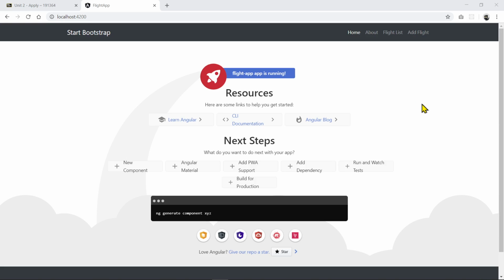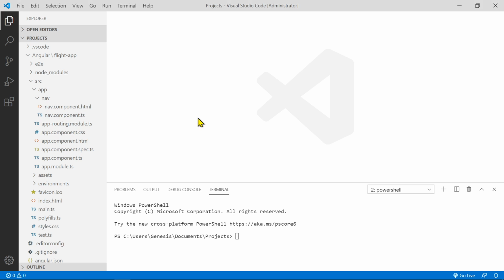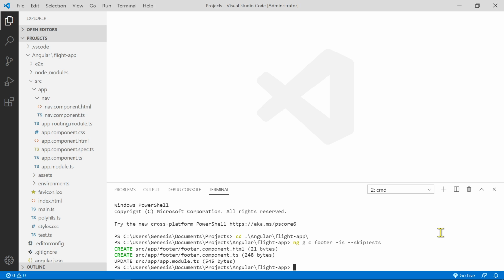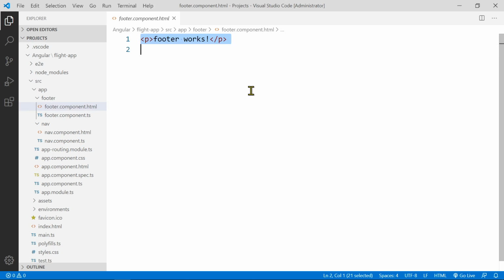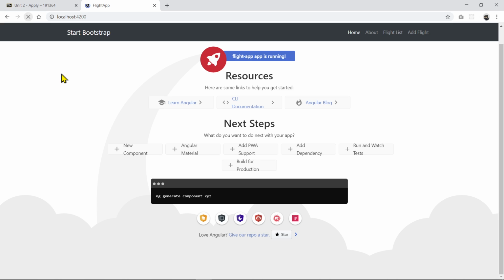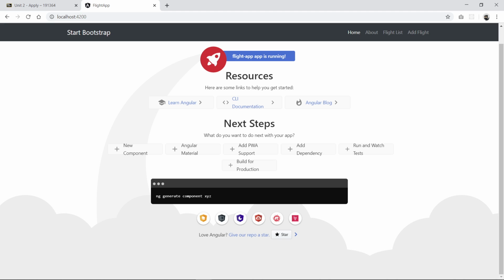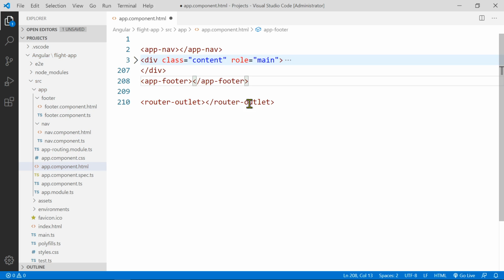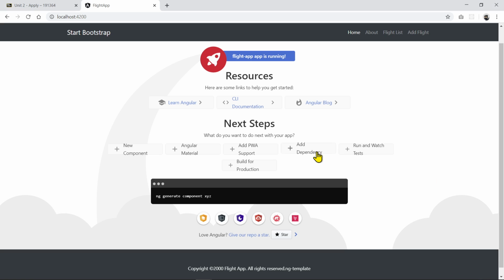Angular: Creating the Footer Component for Flight App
⭕ Overview
Welcome to this Angular tutorial where I'll demonstrate how to modularize your application by moving the footer into its own component. Previously, we tackled the navigation bar, and now we'll enhance our application's structure by encapsulating the footer in a similar fashion.

Throughout this video, I'll guide you through the process of creating a new footer component using Angular's CLI. This approach not only organizes your code better but also makes your application more maintainable and scalable. We'll edit the HTML and TypeScript files to integrate this new component seamlessly into the existing project.

By modularizing parts of your application, like the footer, you can reuse components across different parts of your application or even in other projects, speeding up development time and reducing errors.

By the end of this tutorial, you'll have a solid understanding of component-based architecture in Angular, preparing you for more complex development tasks.